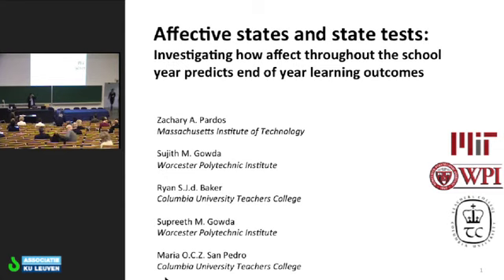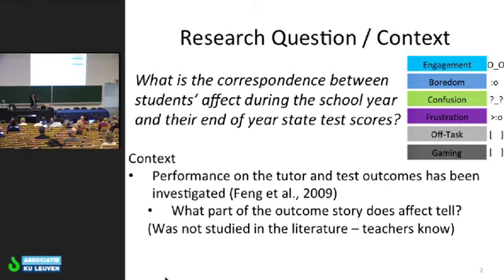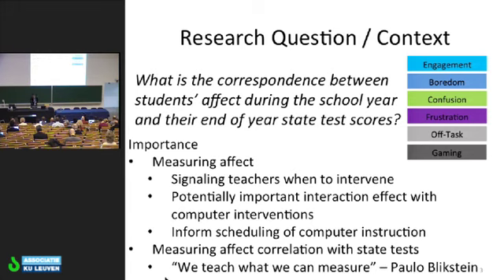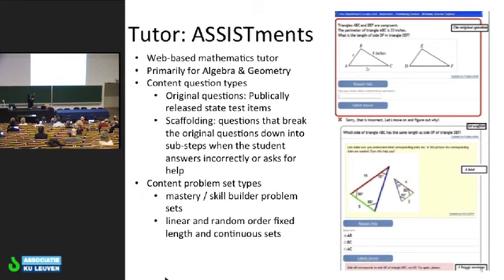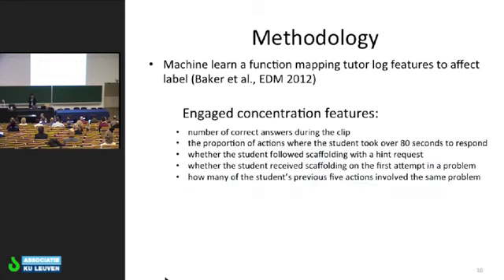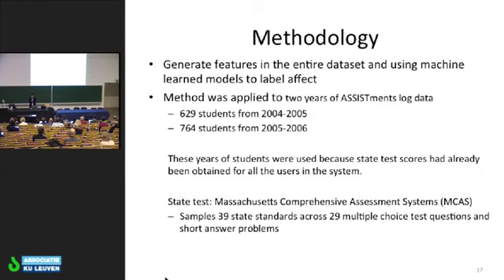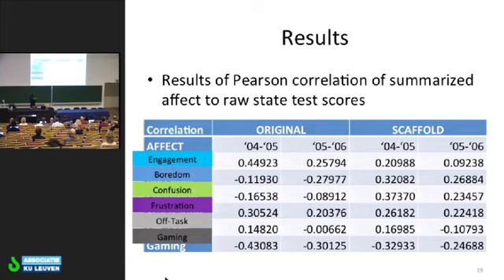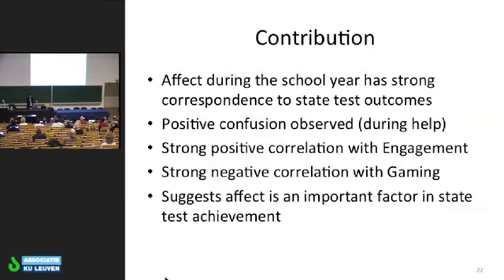LAK '13: Affective states and state tests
Affective states and state tests: investigating how affect throughout the school year predicts end of year learning outcomes. Zachary A. Pardos, Ryan S. J. D. Baker, Maria O. C. Z. San Pedro, Sujith M. Gowda, Supreeth M. Gowda (Full)

LAK Conference 2013, KU Leuven, Belgium